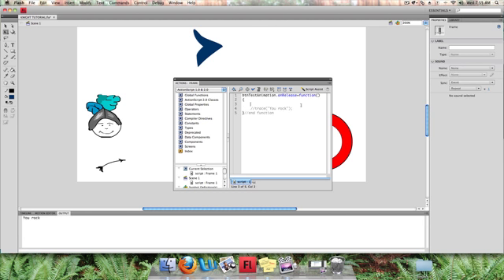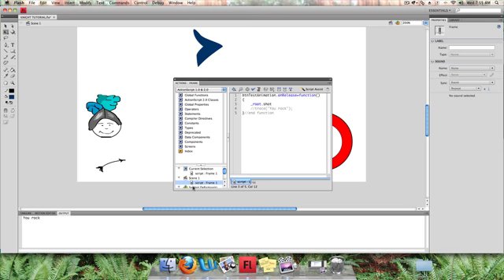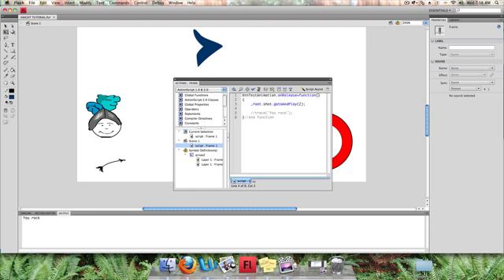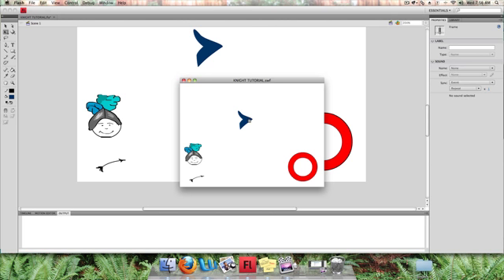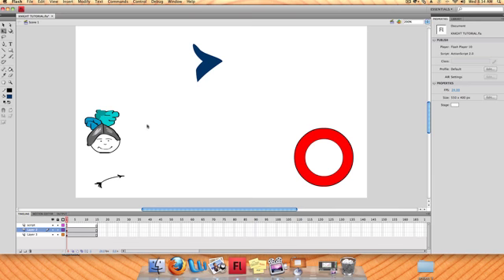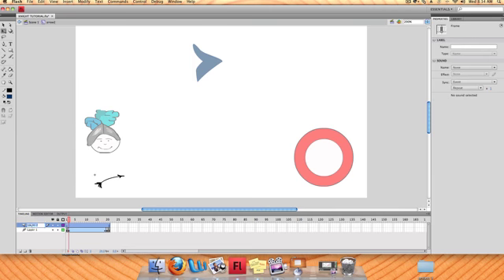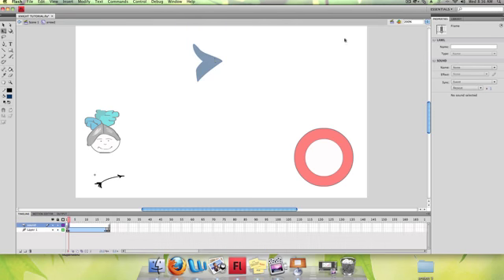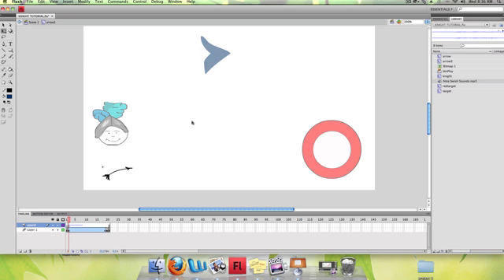Flash Programming Arrow Part 2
Second part of flash programming tutorial